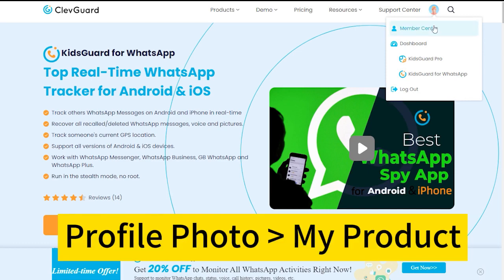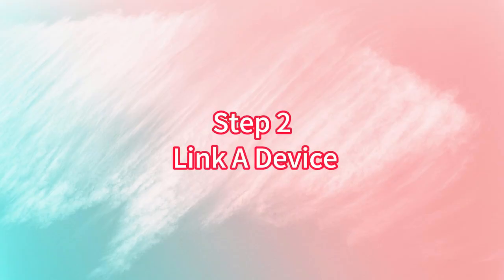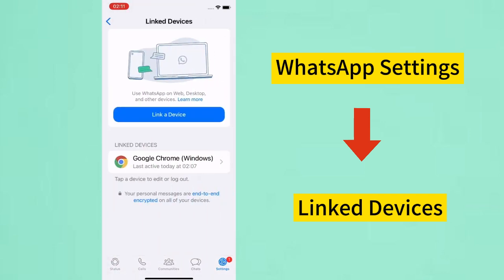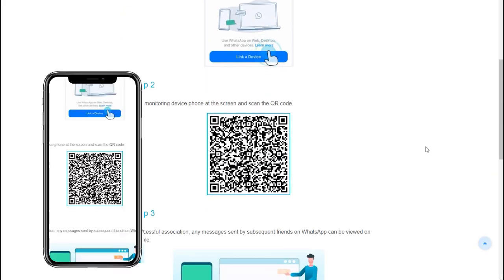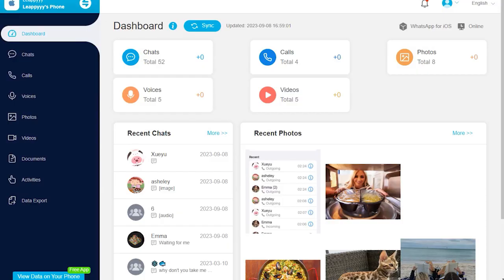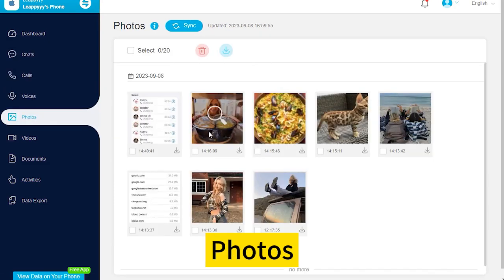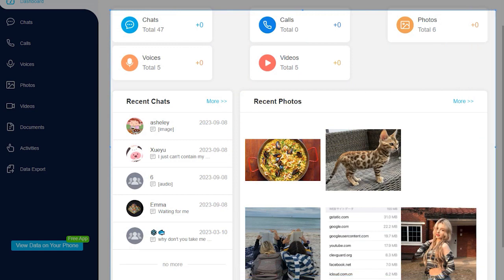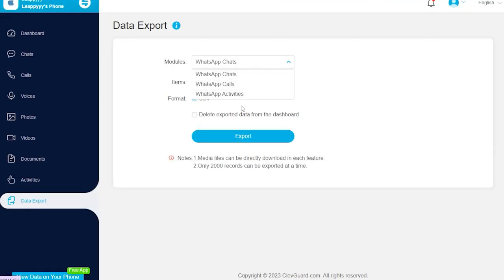How to Use KidsGuard for WhatsApp on iOS Devices | [New Function]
How to Use KidsGuard for WhatsApp on iOS Devices (all versions of iPhone, iPad, iPods devices are available)
Here are the detailed steps to use KidsGuard for WhatsApp to read all kinds of WhatsApp chats, status, calls, videos, pictures, videos and more on the PC.